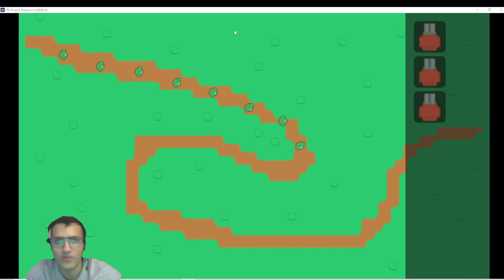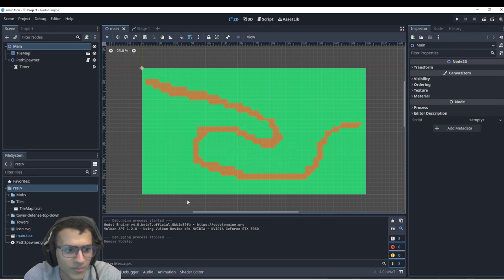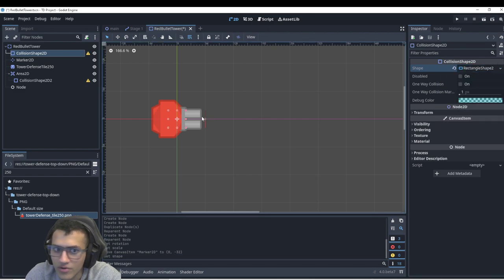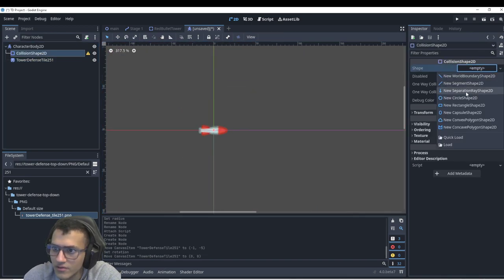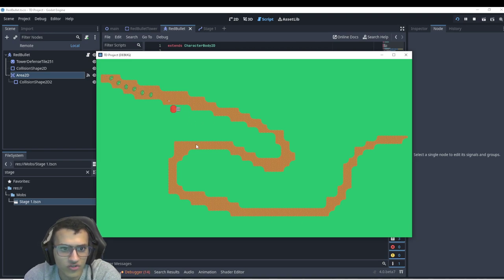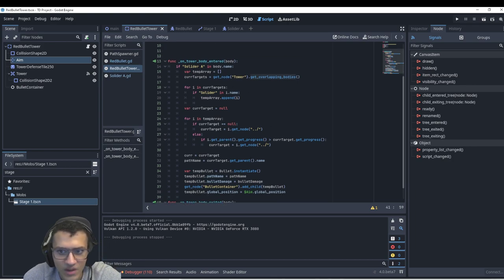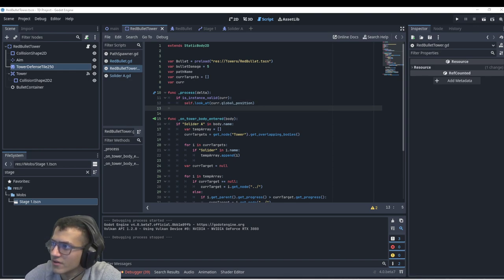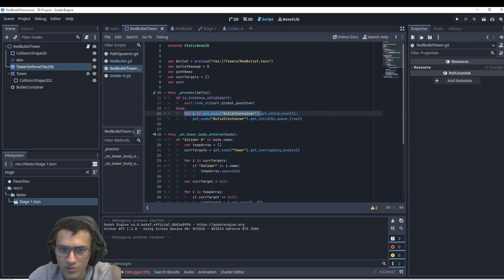Homing Missile Rockets & Rotating Towers || 2D Tower Defense - Godot Engine Tutorial 2D 2023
In this free crash course on Godot 4.0 Tutorial, we'll be building our own Zelda-Like RPG game using Godot 4.0! This course is perfect for beginners who want to learn how to use Godot 4.0 to create their own game.

In this video we'll walk you through:
- How to create homing missiles that chase an enemy!
- How to rotate our towers to follow the first enemy in line!